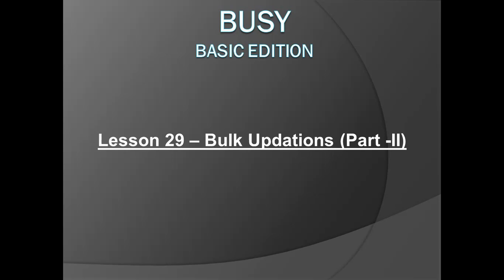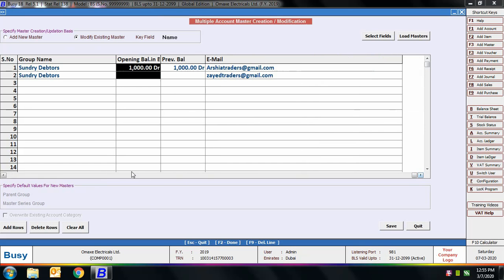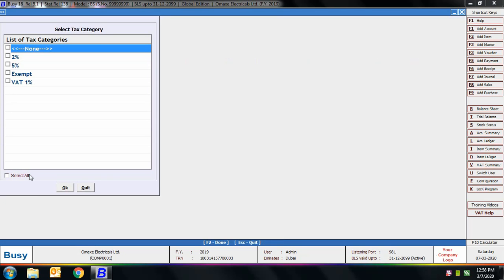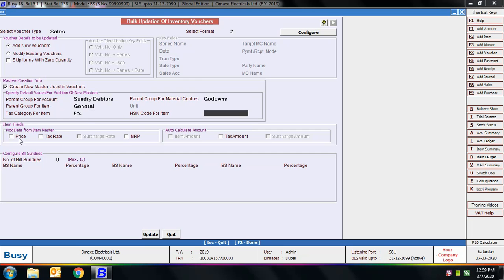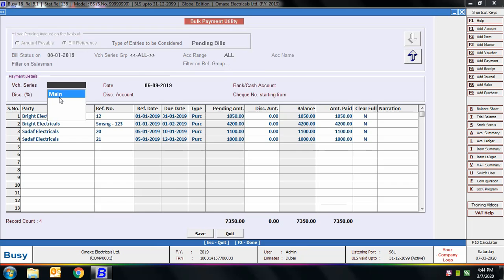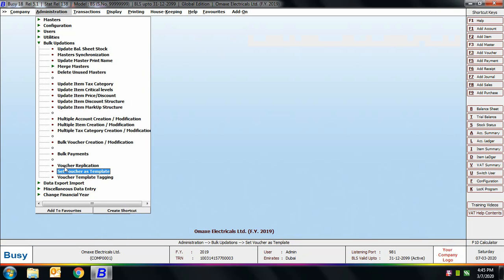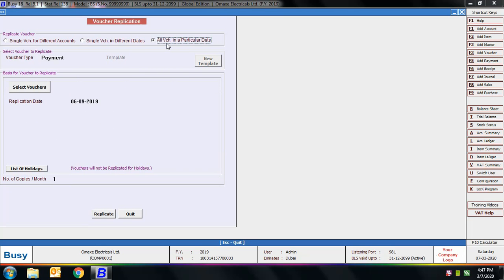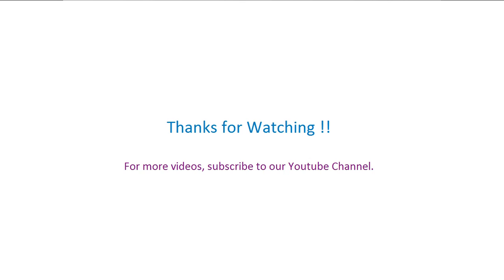Lesson 29 - Bulk Updations (Part II) - English